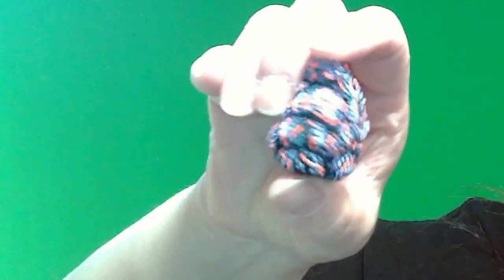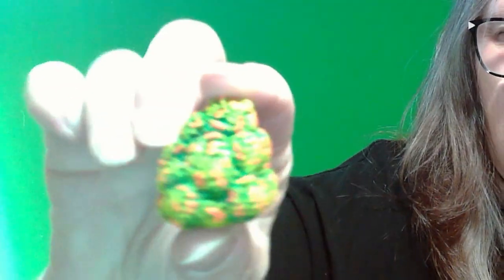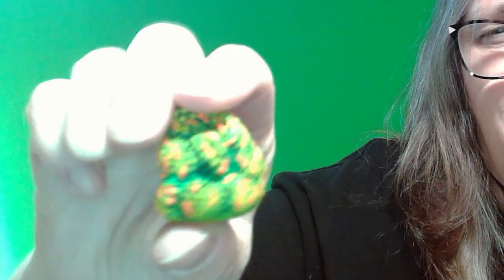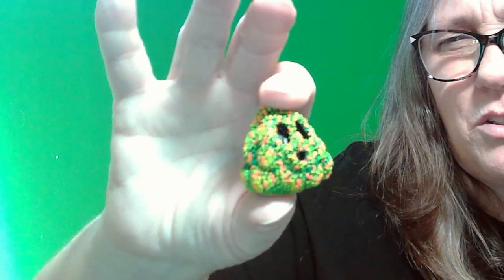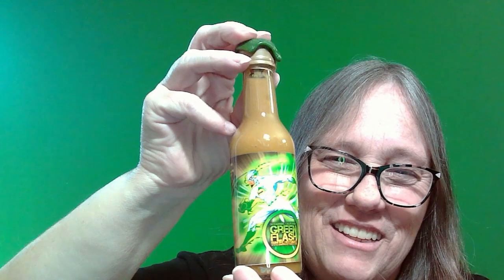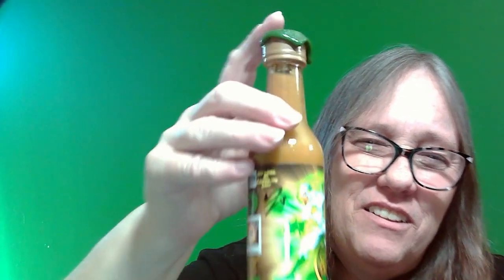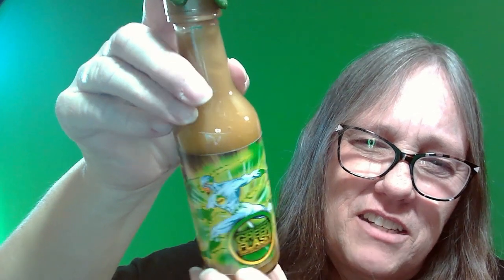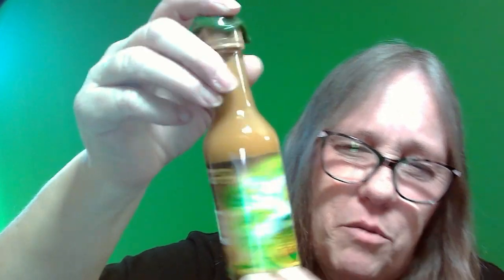MAMA J UNBOXES A 420 COLLECTIBLE BUD-DIEZ CAN'T SMOKE THEM BUT YOU CAN COLLECT THEM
ZANDER6COMIX